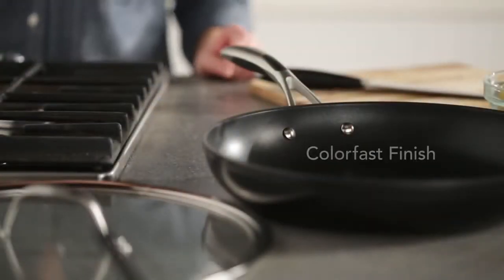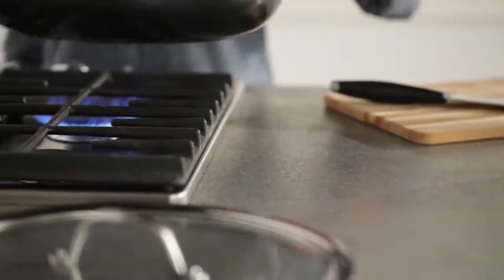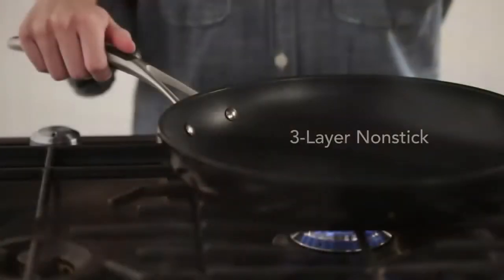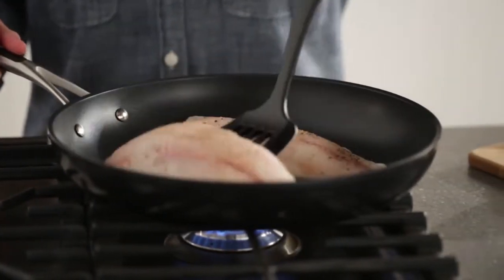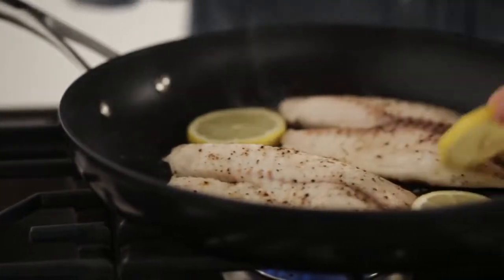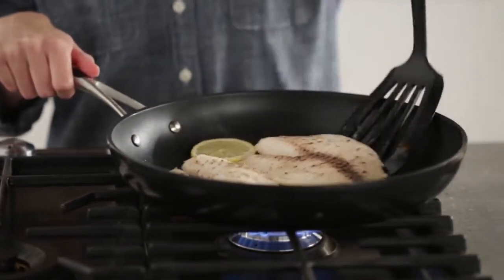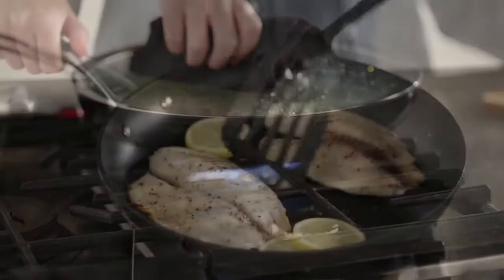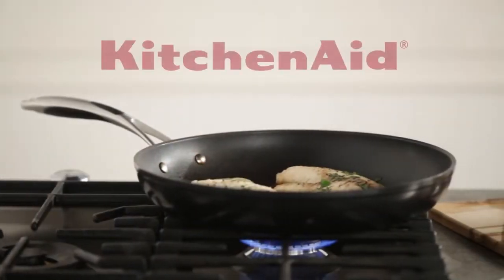KitchenAid Kitchenware Hard Anodized Nonstick 12" Skillet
KitchenAid Kitchenware Product Use Video - whitefish with lemons & herbs. Video by JohnsonRauhoff.